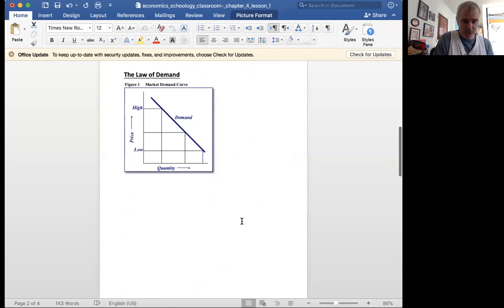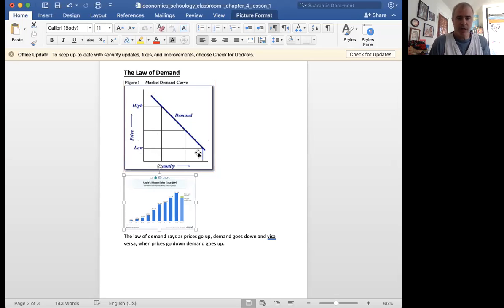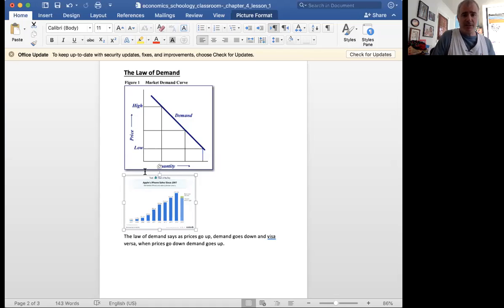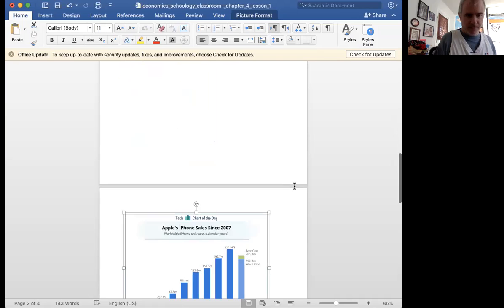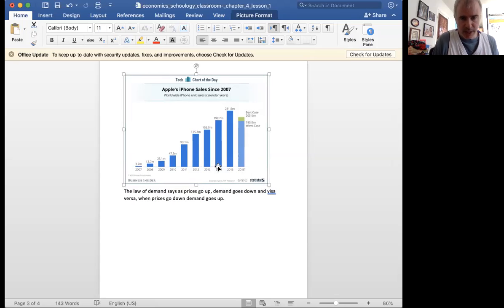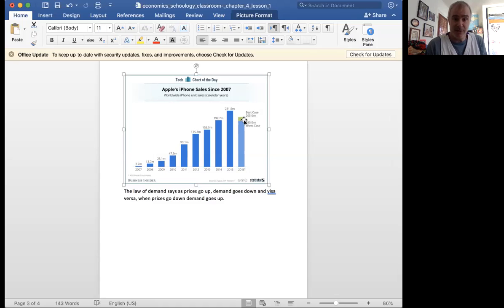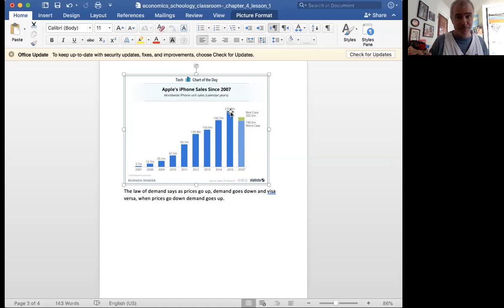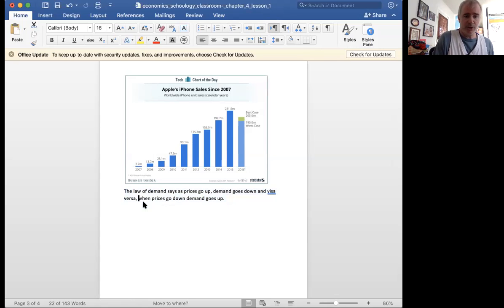Law Of Demand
A brief overview of the Law of Demand